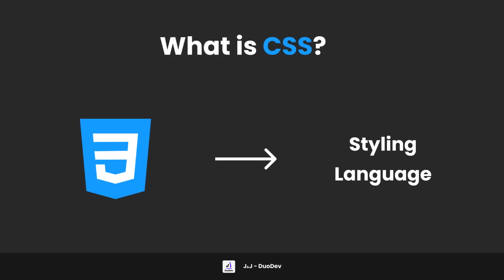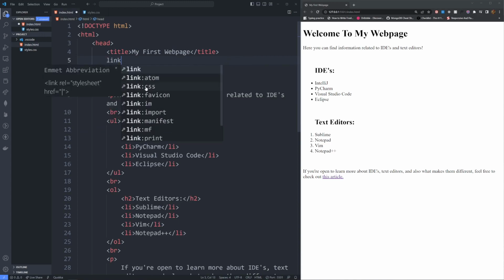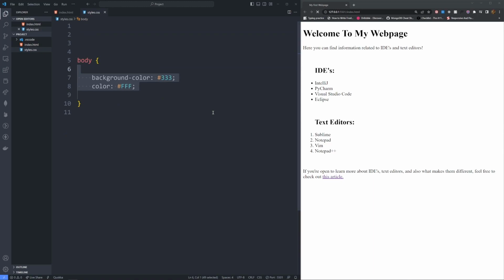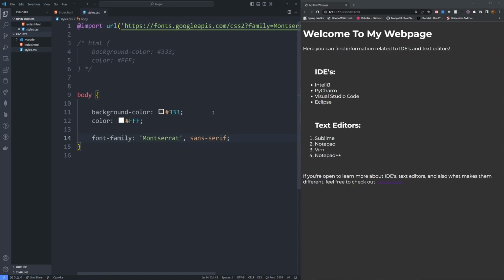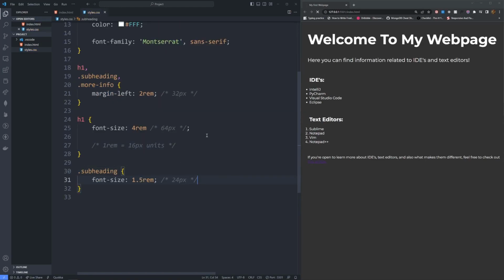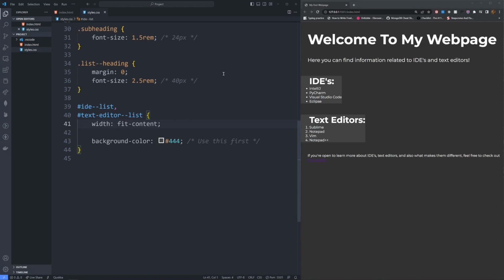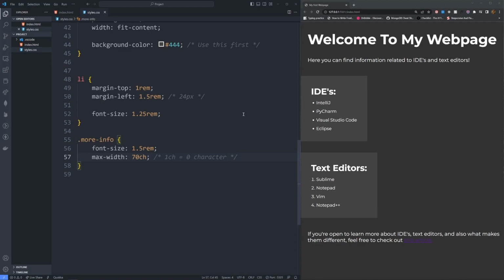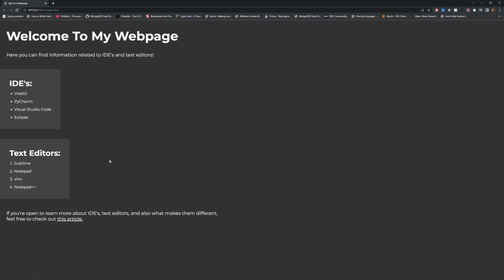Unlock The Power To Building Better Websites - A Beginner's Guide To CSS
In this video, we're going to look at CSS, and how you can use it to style your websites. We'll go over some of the basics, like what CSS is and what it can do, and then talk about some of the more advanced concepts, like CSS selectors.

CSS is a huge topic, and there's a lot to learn if you want to be an expert. But don't worry – in this video, we're going to be teaching you everything you need to know in a way that's easy to understand and follow. Sooner or later, you're going to want to learn how to use CSS to design your own websites and apps, and this video is the perfect place to start.

⏱️ Timestamps:
00:00 - Intro
00:20 - What is CSS?
00:44 - What is the CSS syntax?
01:18 - Jumping into VS Code
01:37 - Creating CSS file
02:31 - Adding HTML classes and id's
02:48 - Adding styles
12:14 - Thank You For Watching!

Thank you guys for watching and have a great rest to your day!